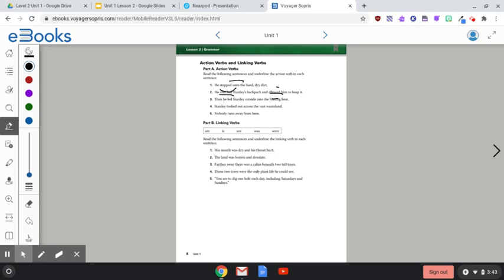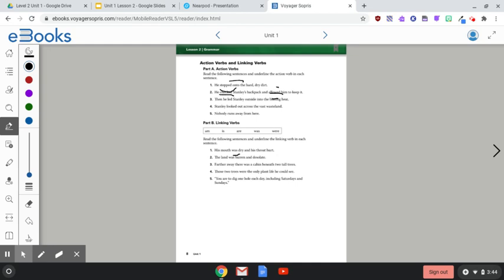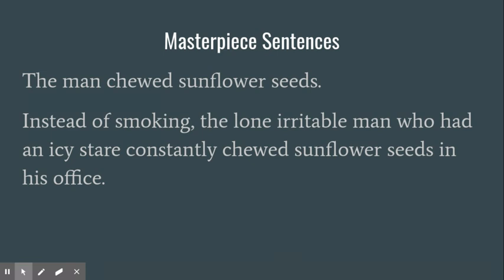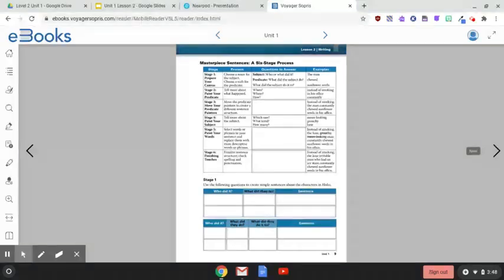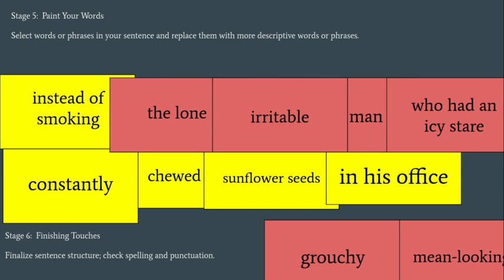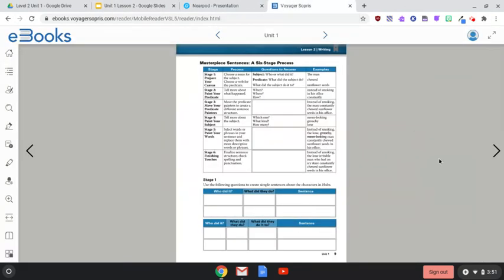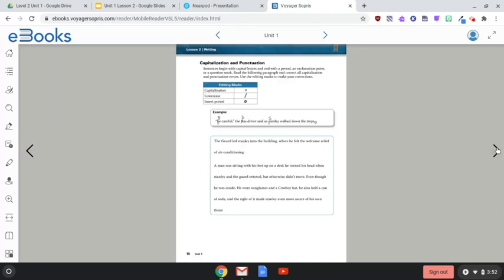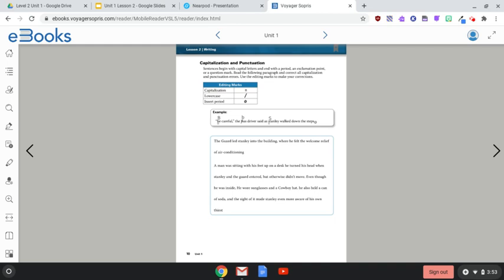L2U1L2 Last part